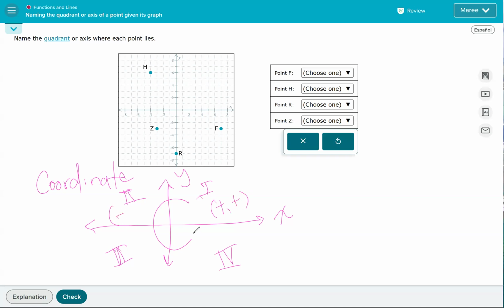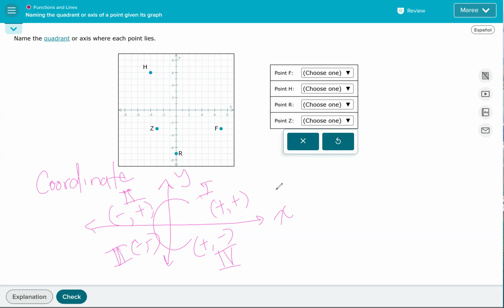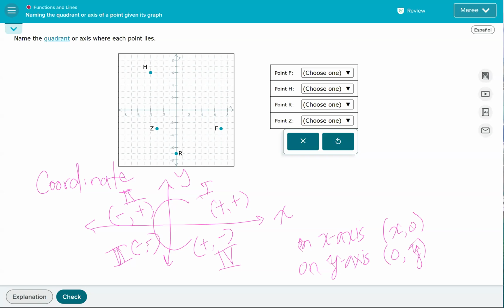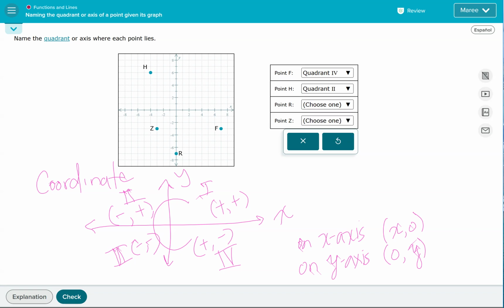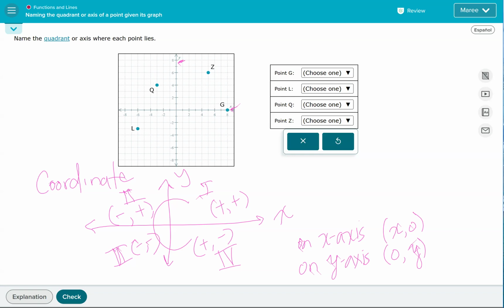Naming the quadrant or axis of a point given its graph